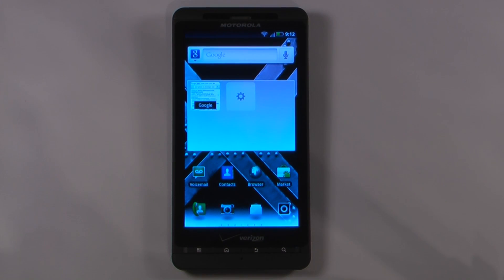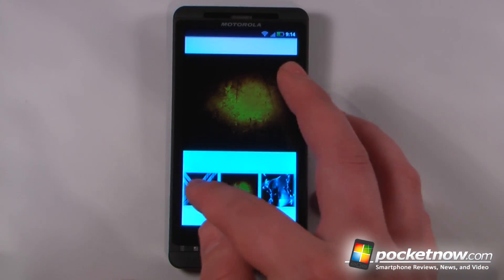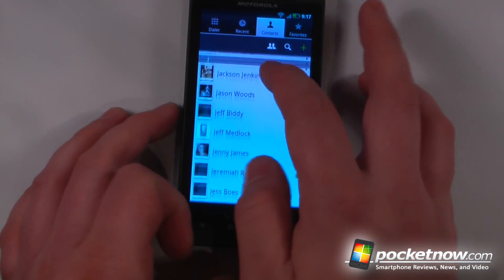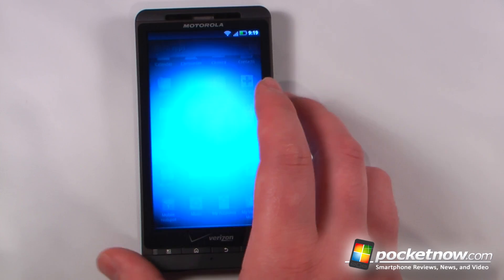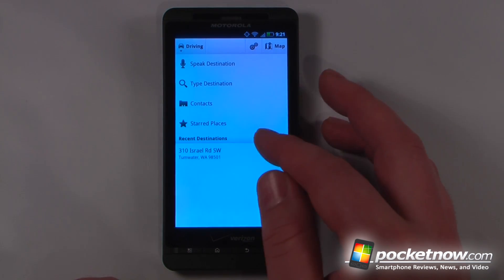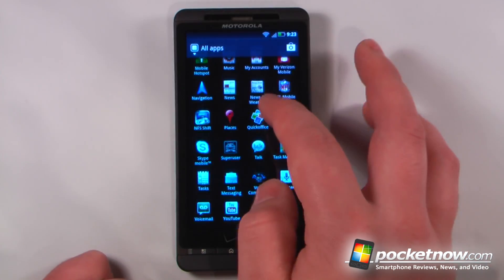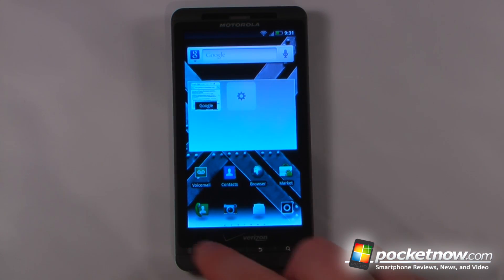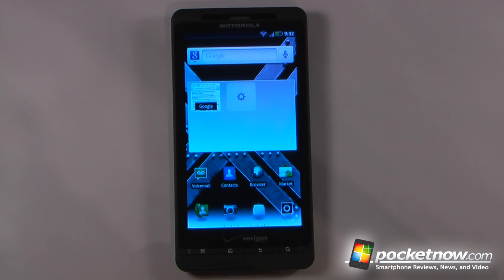Motorola Droid X2 Software Review | Pocketnow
In this video we go through all of the software of the Motorola Droid X2. The benchmark results are rather impressive for a 1GHz processor.